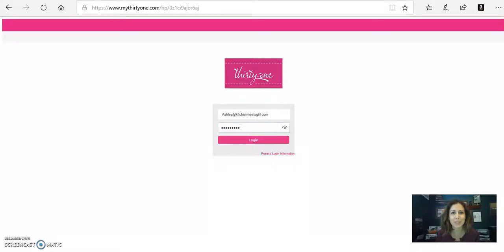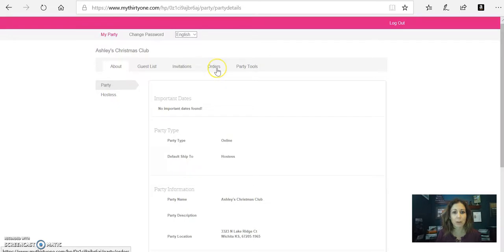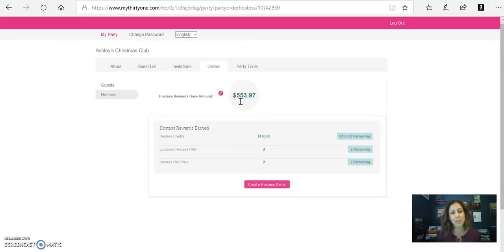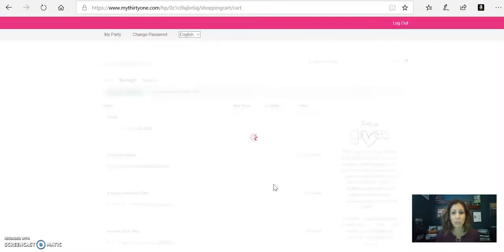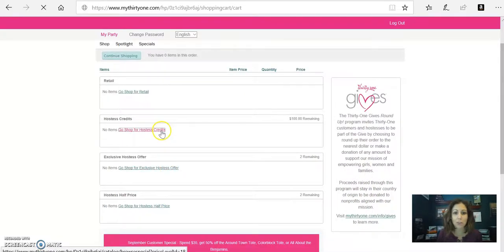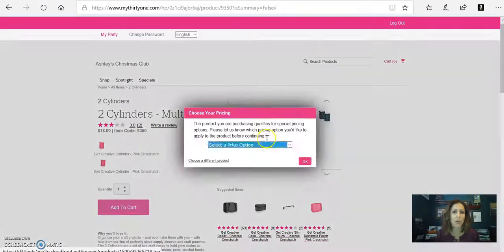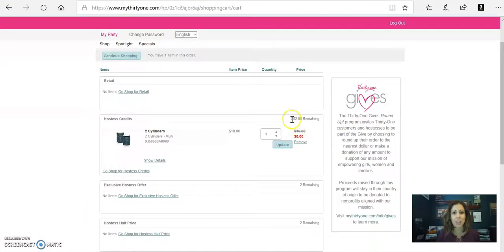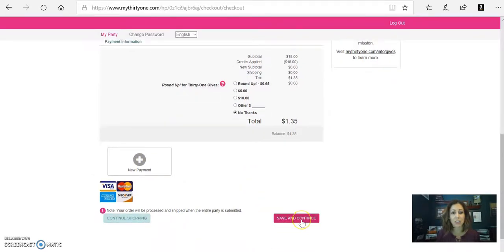How to Enter Hostess Order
How to enter your  Thirty-One hostess order!